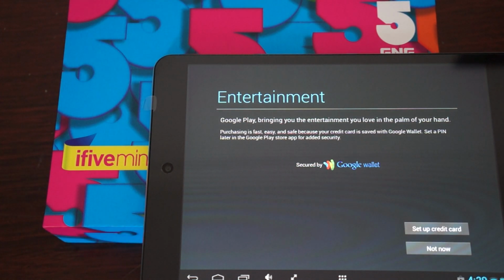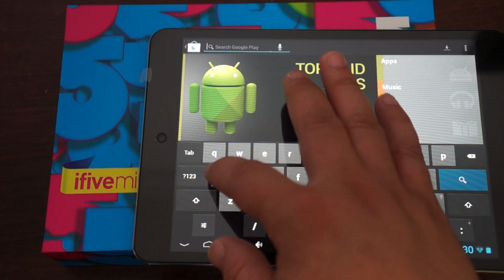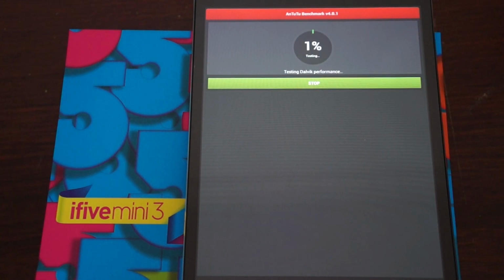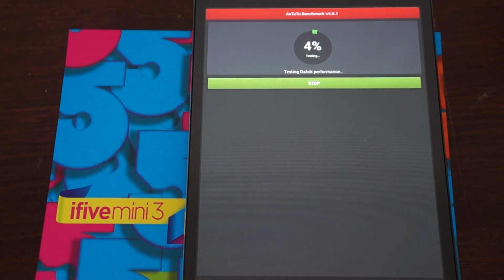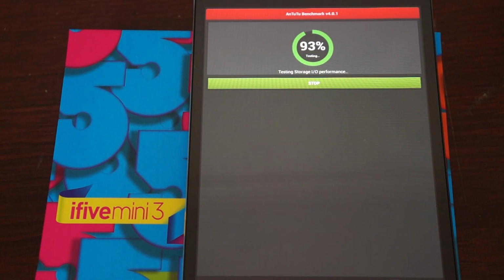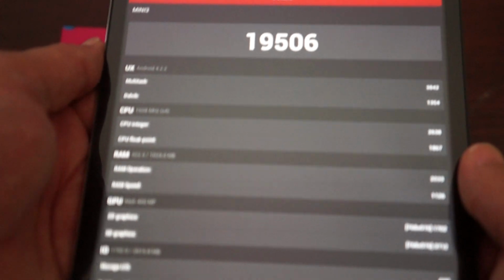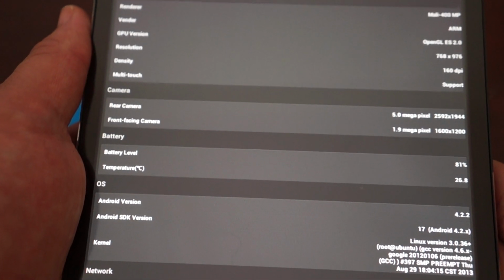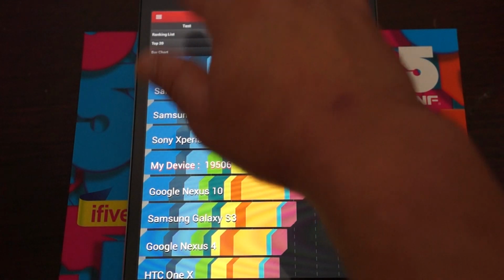iFive Mini3 Review Part2